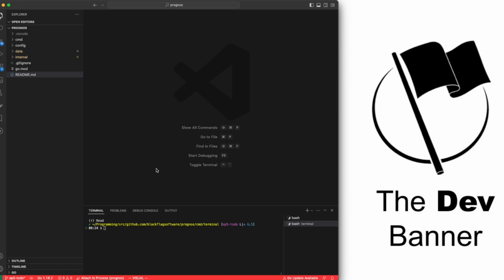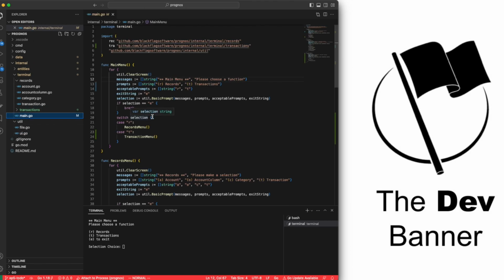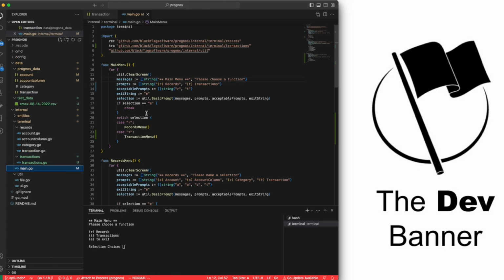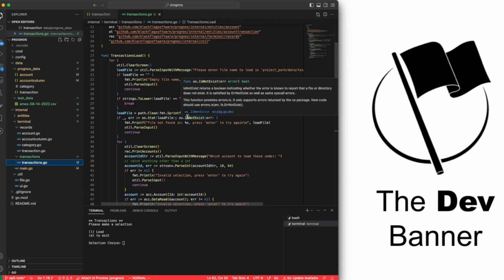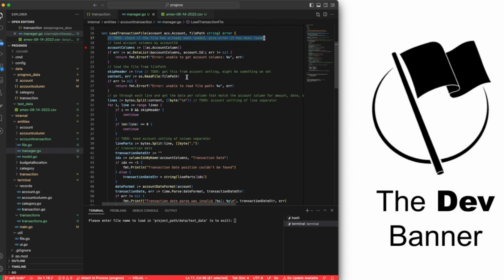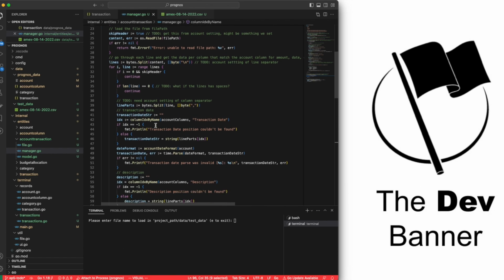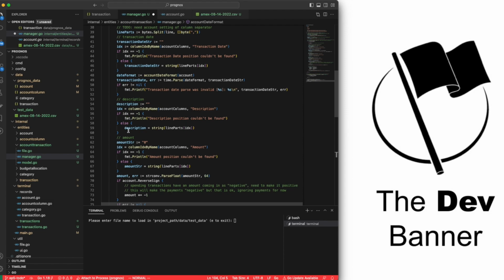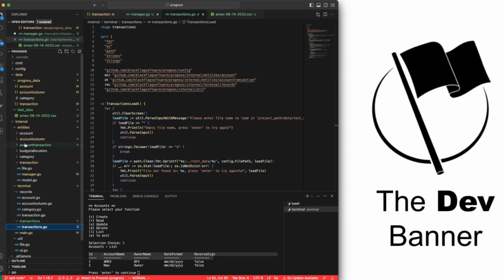Learning Go, hands-on tutorial: Ep5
In this video, let's continue building our budget application, by starting to load our transactions.  Come learn Go (golang) with some hands-on experience.